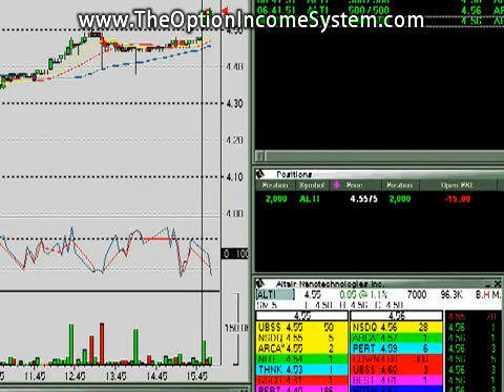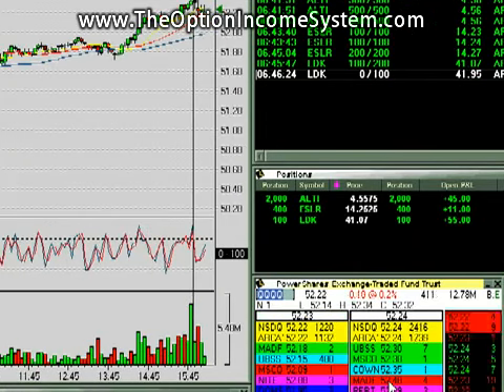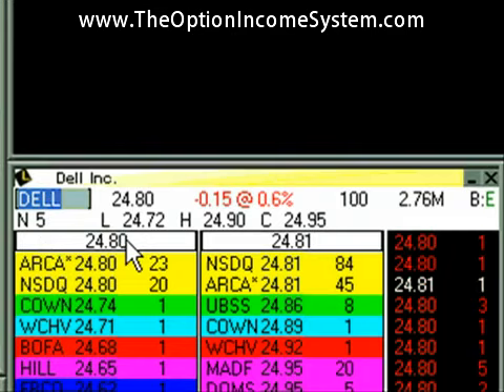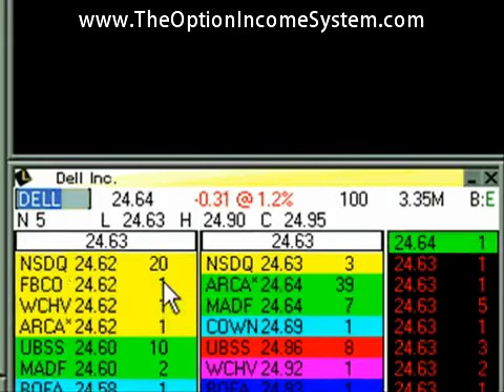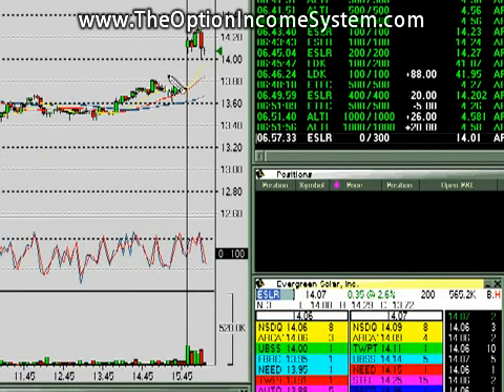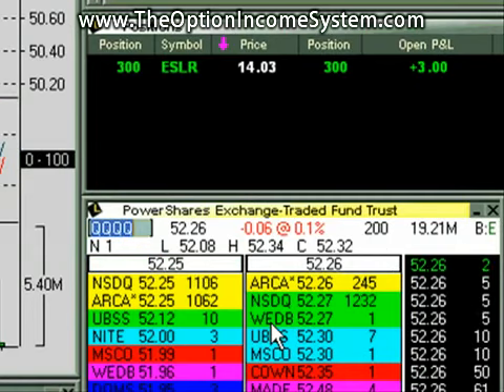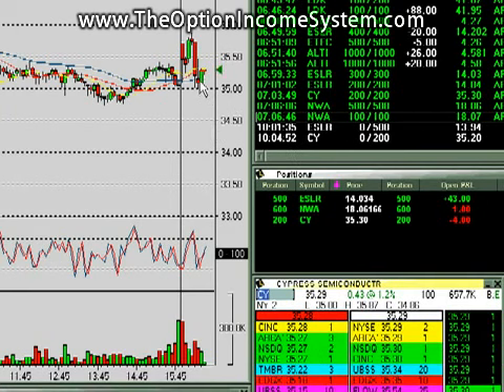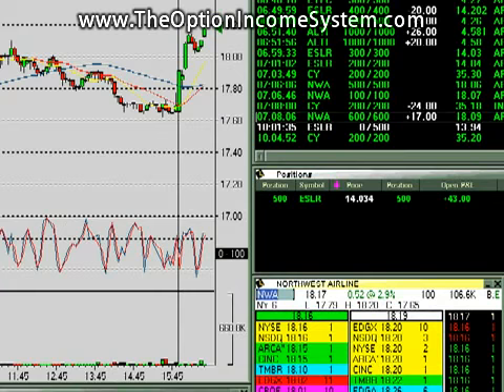Watch Live Online Stock Trading Strategies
Live Online Day Trading In Real Time. Watch And Learn From This Video As I Demonstrate Tips And Strategies During The Trading Day. I Don't Use A Trading System. I Trade Discretionary Setups Using Software Filters And Technical Analysis. How To Best Day Trade For Small Consistent Profits Is My Goal For This Video Tutorial. The Information I Give Is For Education Only. Daytrading For A Living Is Not Easy. It Is Something That Takes Much Training.